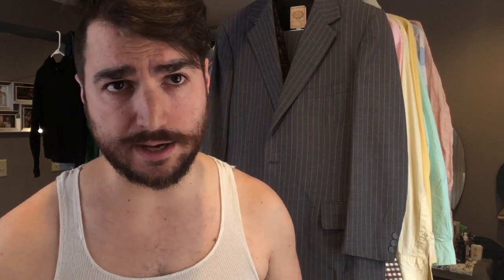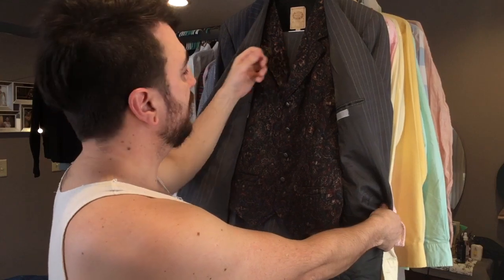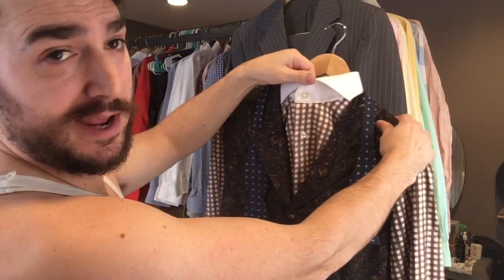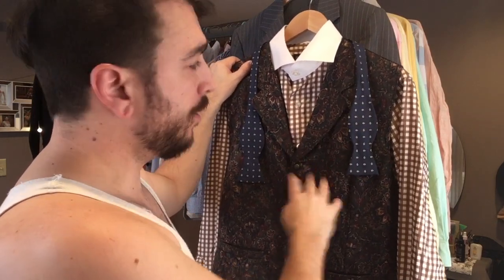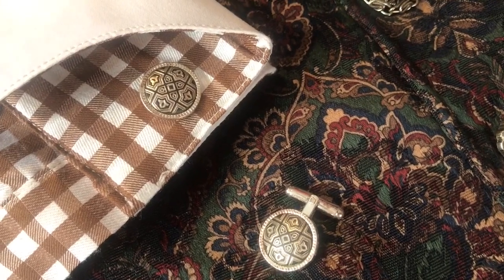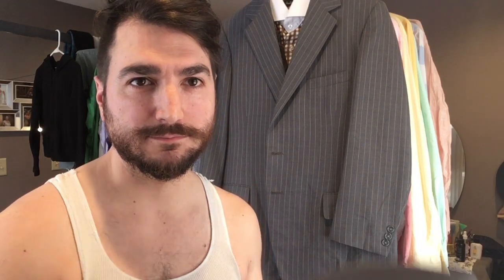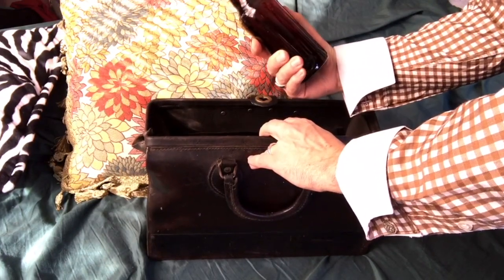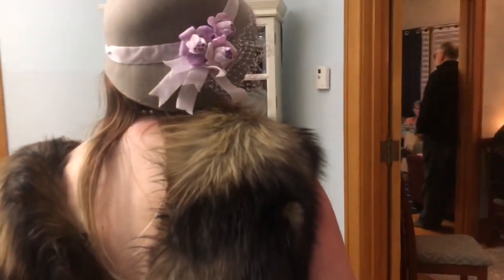my1928 - How I Dressed For A Prohibition Party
In this video I'll share what I wore to a Prohibition Themed Birthday Party and take you along as I put my outfit together.

Did you enjoy this video? Want to see more like this?

If you loved my wife's hat, please check out Lily Lewis Millinery on etsy. She does incredible work.